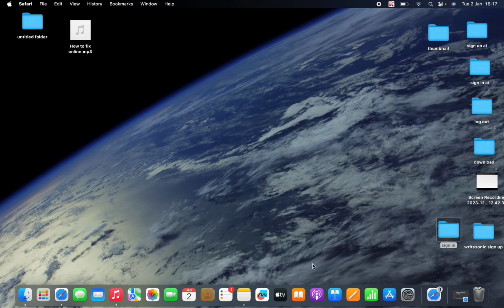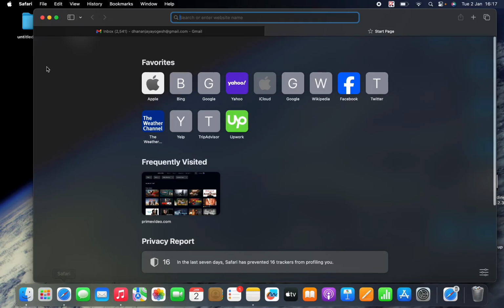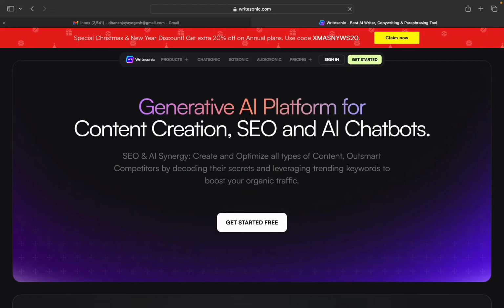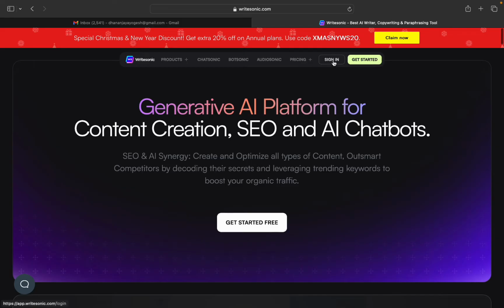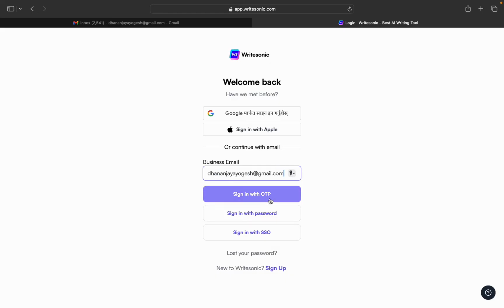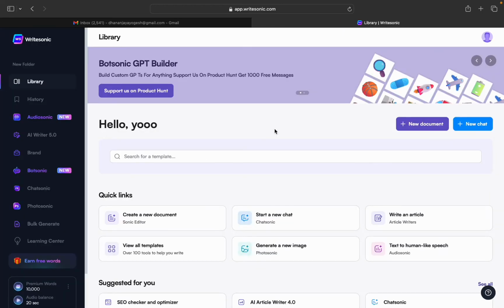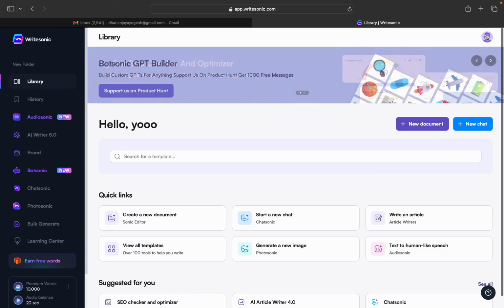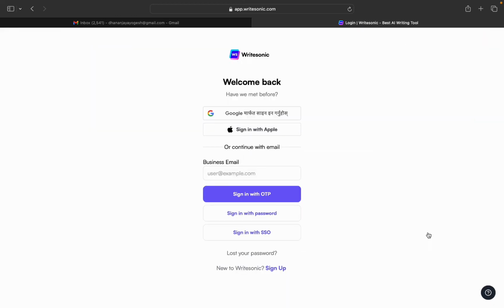How to Logout Writesonic AI Account 2024? Writesonic Sign Out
Embark on a journey of streamlined writing experiences with our Writesonic AI tutorial on "How to Logout" In this comprehensive guide, we'll gracefully guide you through the straightforward process of signing off from Writesonic AI, ensuring a hassle-free disconnection from your creative session. Bid farewell to any complexities as we demonstrate the simple steps to effortlessly log out, providing you with a smooth and efficient conclusion to your writing endeavors. Explore the ease of signing off and make the most out of your Writesonic AI experience.